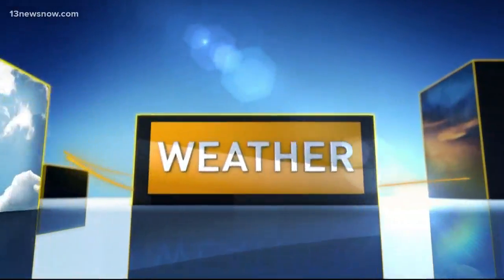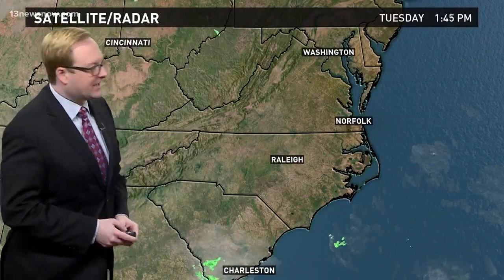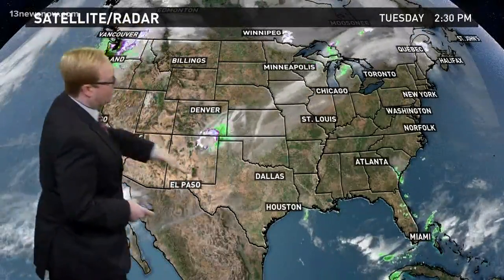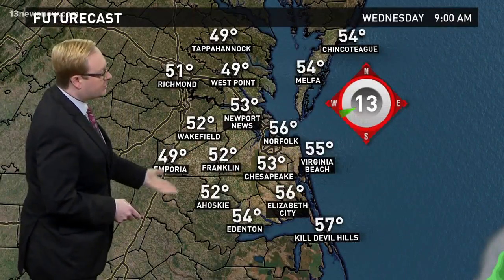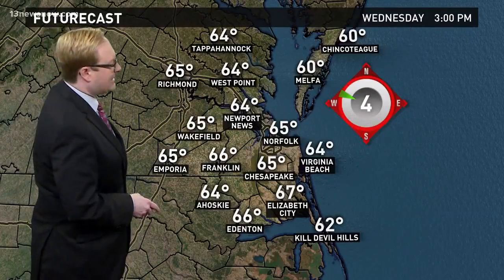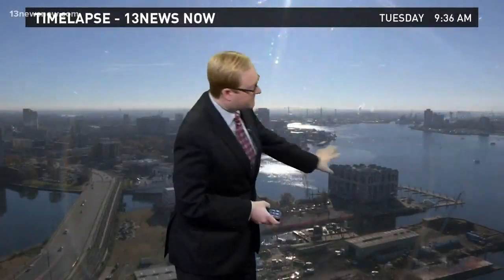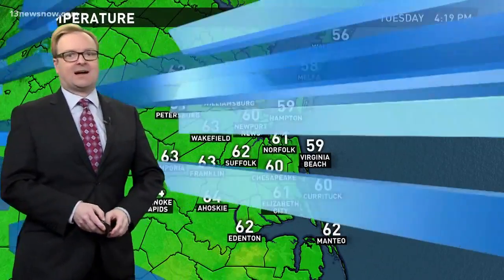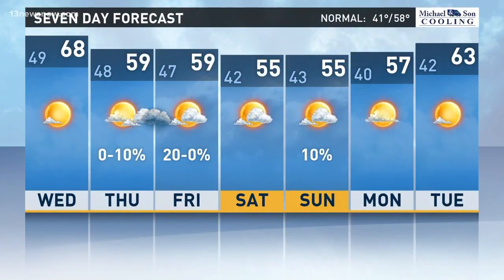13News Now Weather at 4, Nov. 28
13News Now weather forecast at 4 p.m. with Meteorologist Evan Stewart